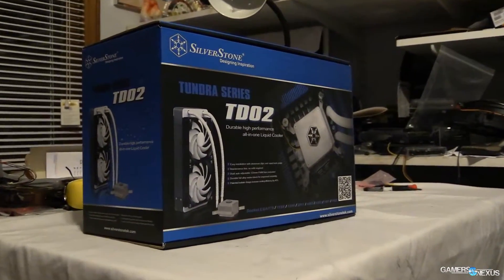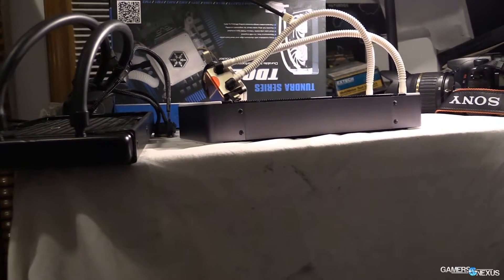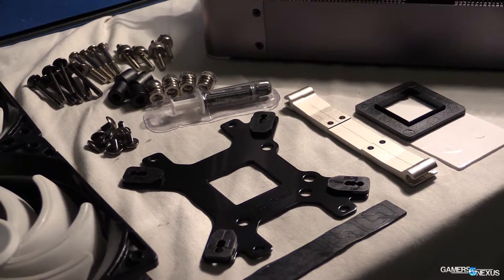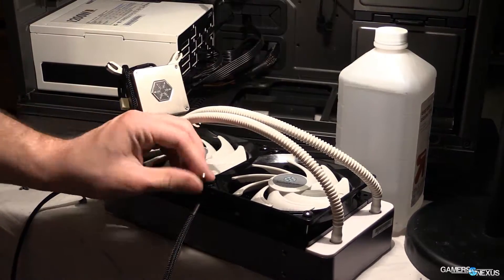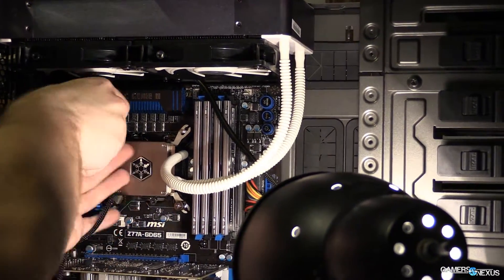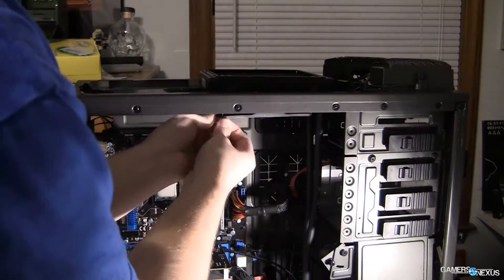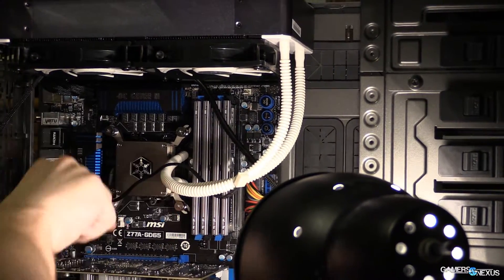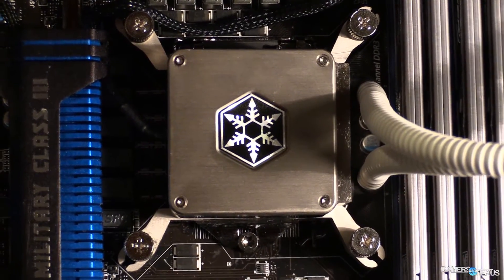SilverStone Tundra TD02 Review & Benchmark | CPU Liquid Cooler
In this review of SilverStone's Tundra TD02, we benchmark it vs. the Antec 1250, Corsair H110, H90, and NZXT X40 & X60 liquid coolers.